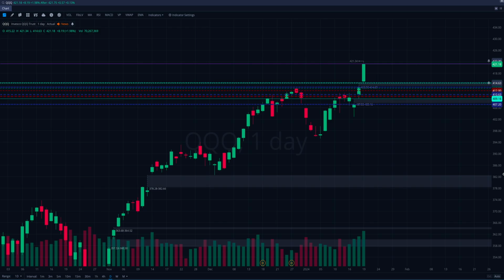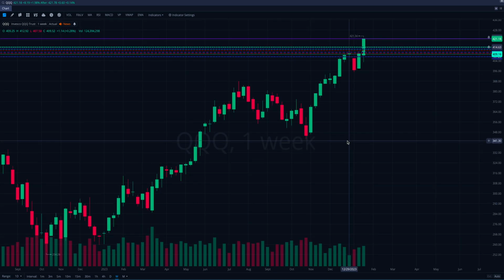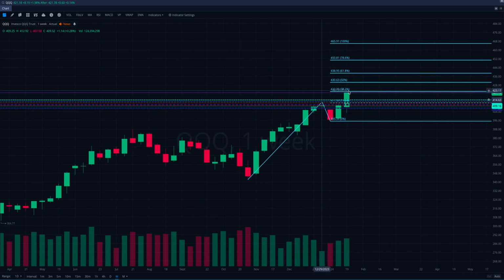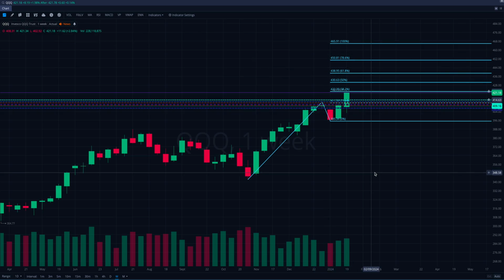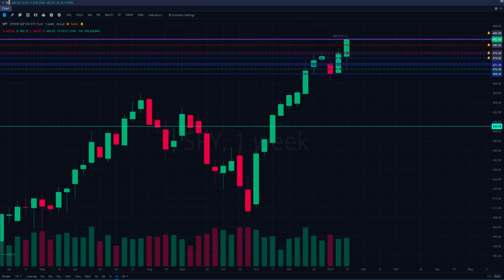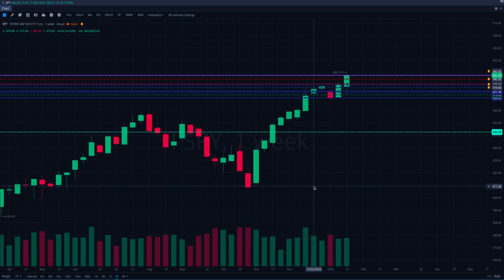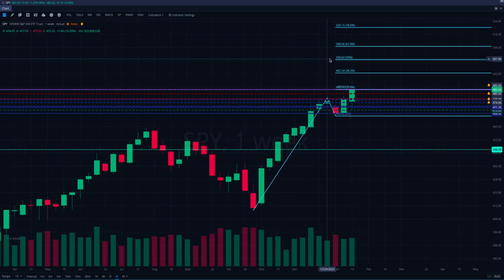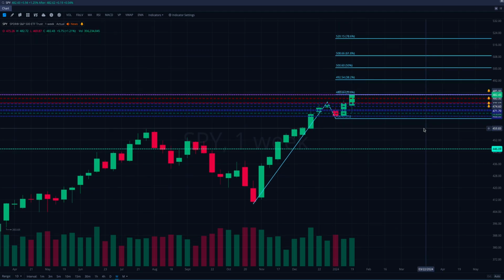Fibonacci Extensions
In this video, I introduce Fibonacci Extensions. What are they? What are they good for? How do you draw them?